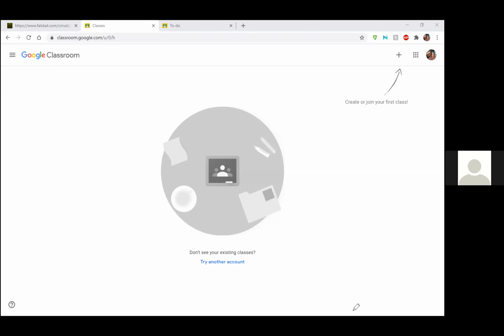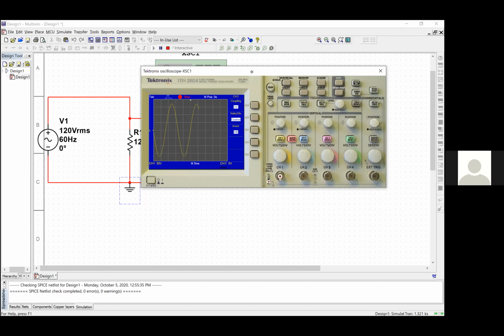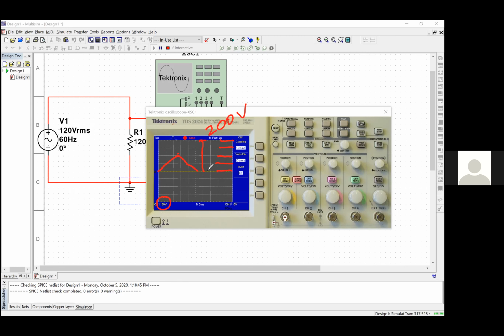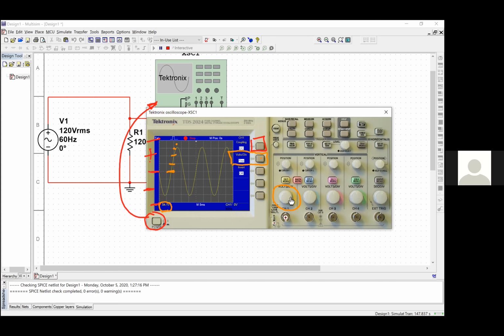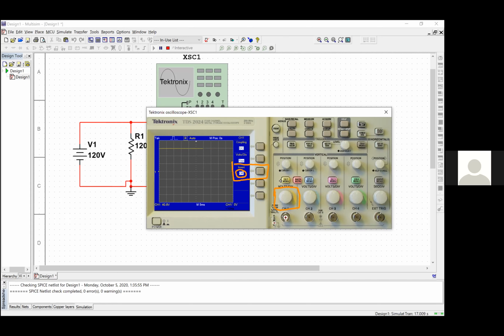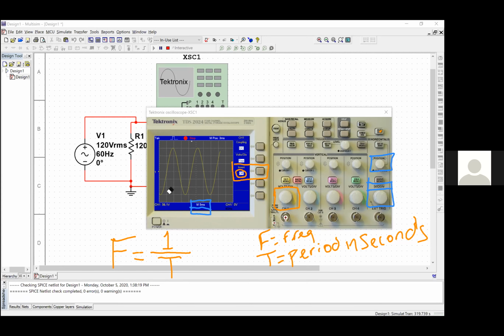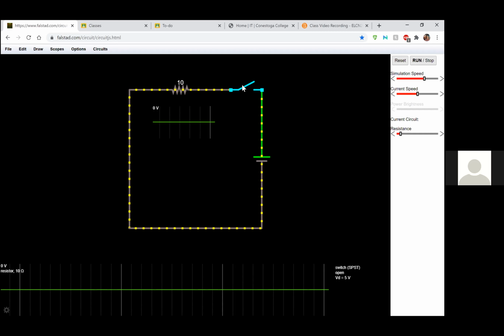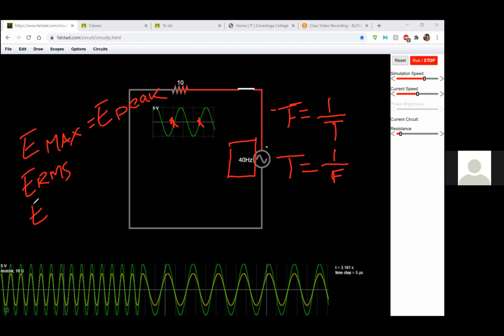Basic Oscilloscope Functions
Hi guys this was our first class today Monday October 5, 2020